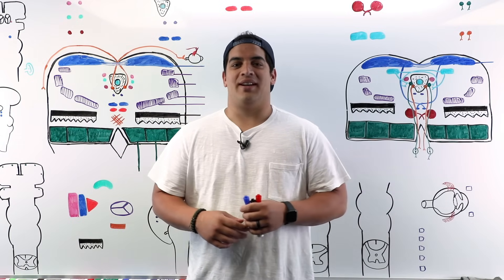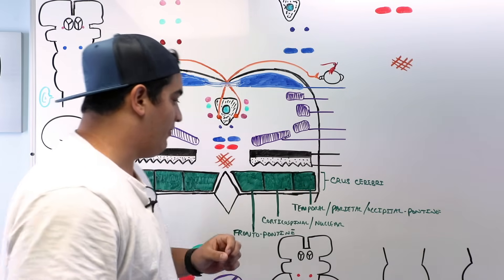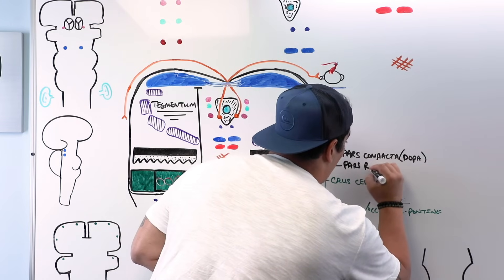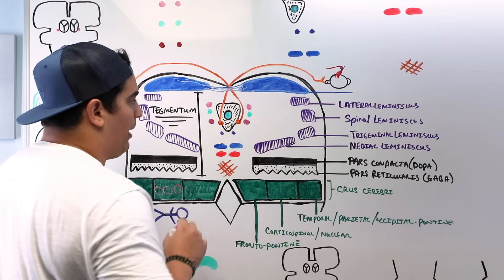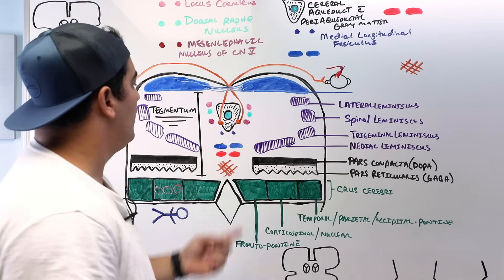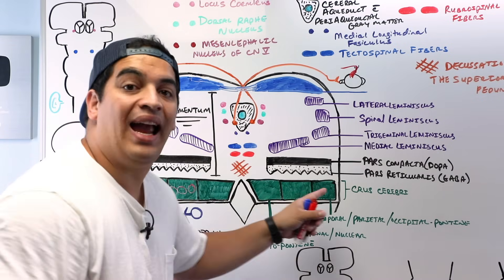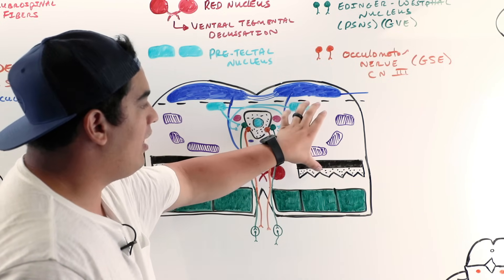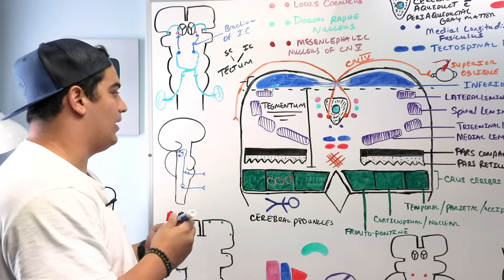Neurology | Midbrain Anatomy & Function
Ninja Nerds!

In this lecture Professor Zach Murphy will present on midbrain anatomy and function within our Neurology playlist. We hope you enjoy this lecture and be sure to support us below!